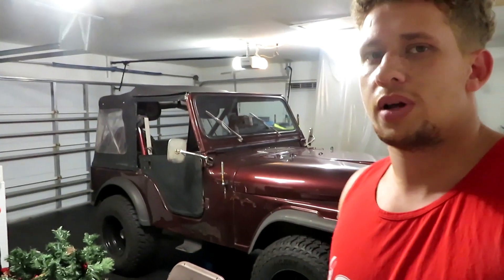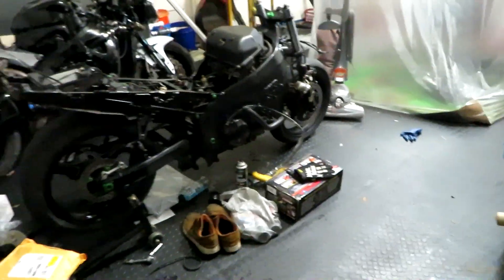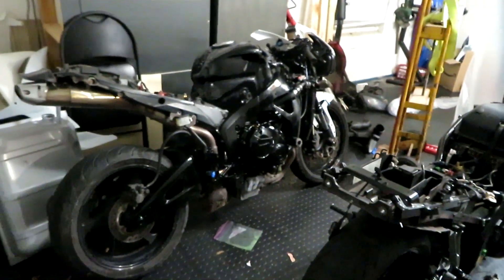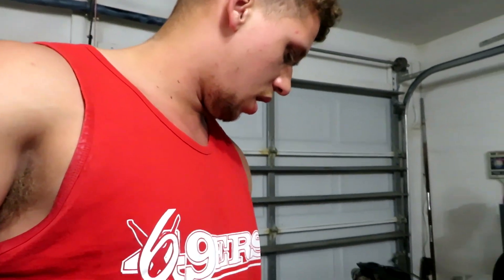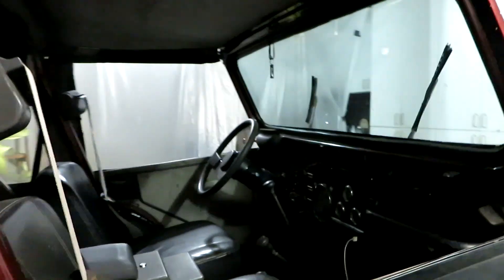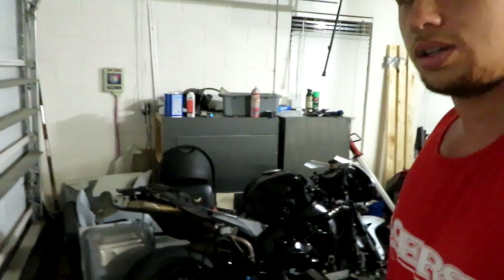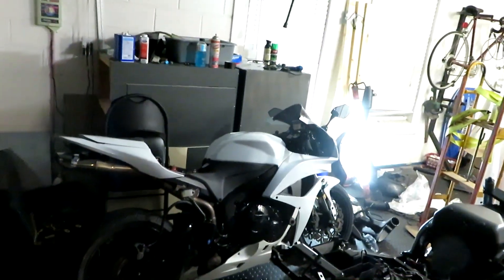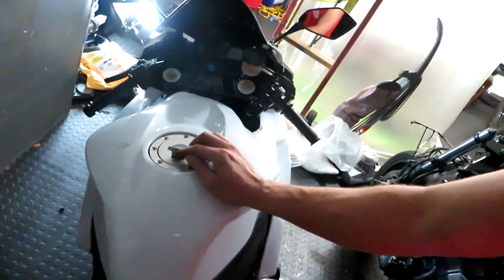Garage Monkeys: Welcome To the Channel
Hey guys this is my first video. I have been thinking of starting a Youtube Channel for a while and I decided to go ahead with it.

This video is a quick intro of what I have been working on lately and a little time-lapse of me working on my 2008 CBR600RR.